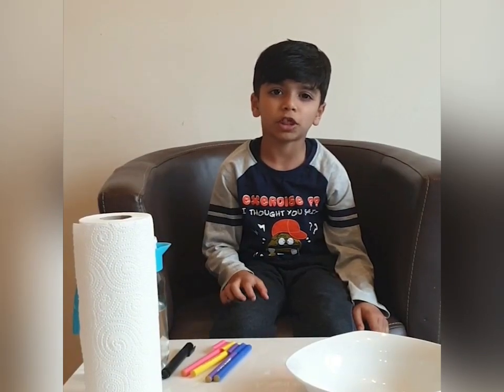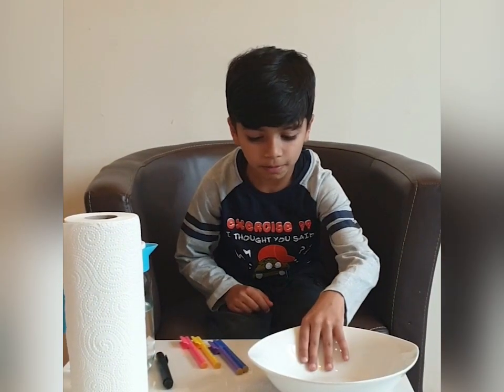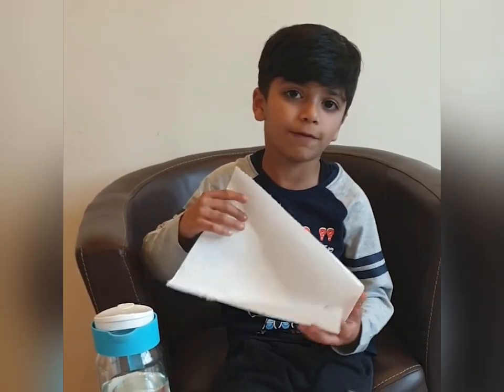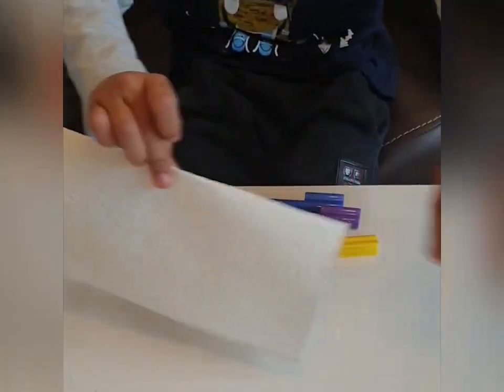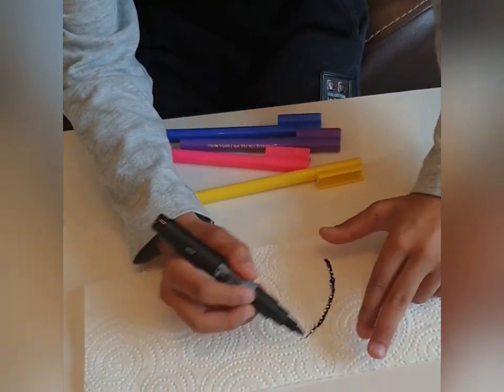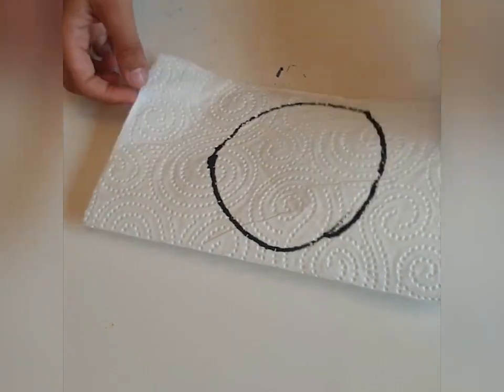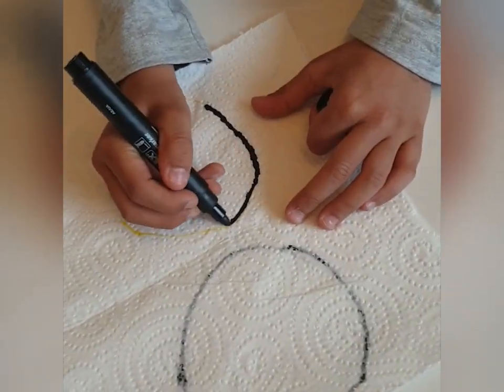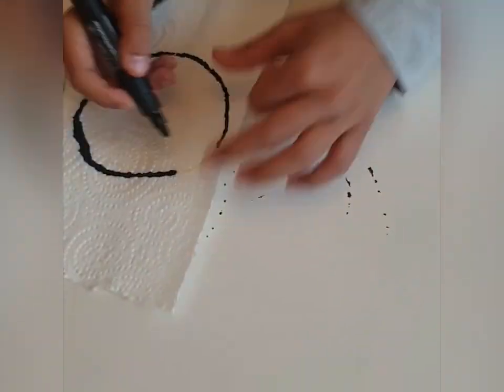Paper Towel water magic trick - Kids Video - Drawing Experiment - Kids Drawing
Kids video
Kids drawing
Kids drawing experiment
Paper Towel water magic trick
Different drawings